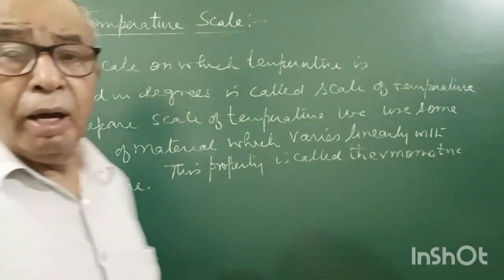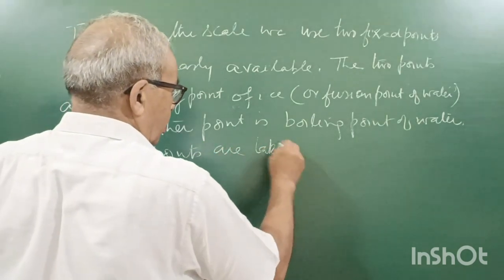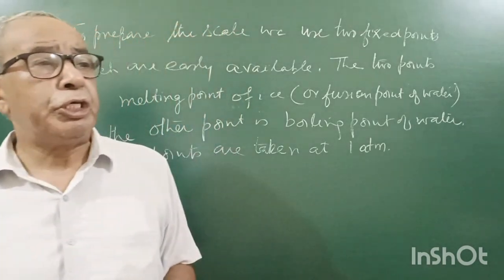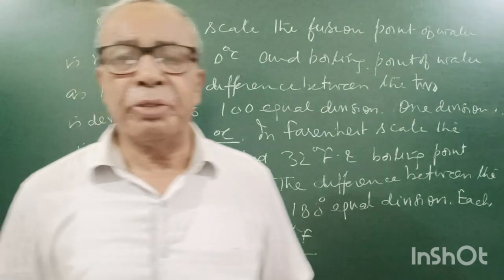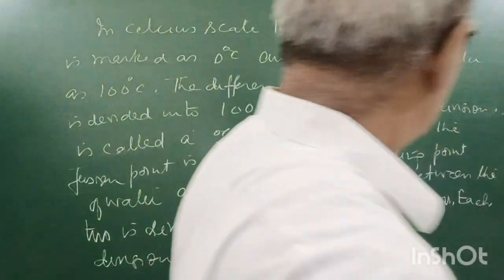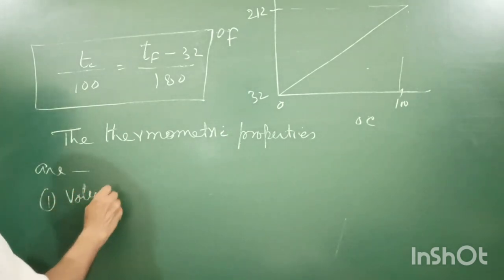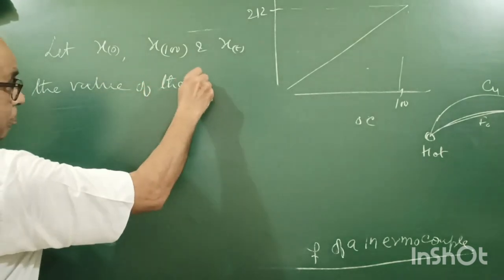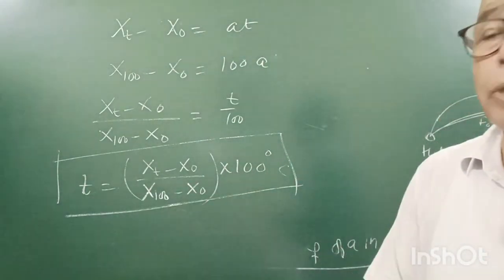Measurement of temperature. Scale of temperature.